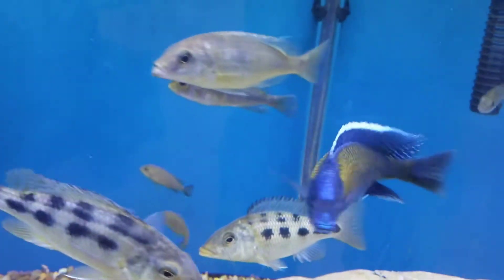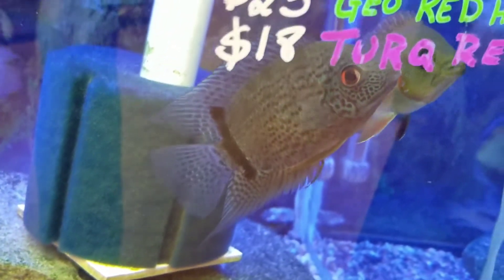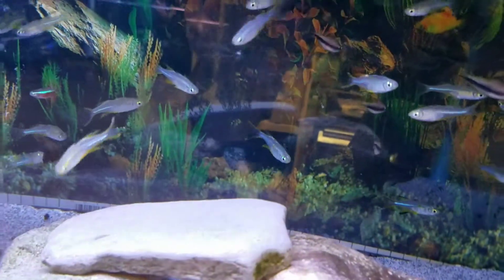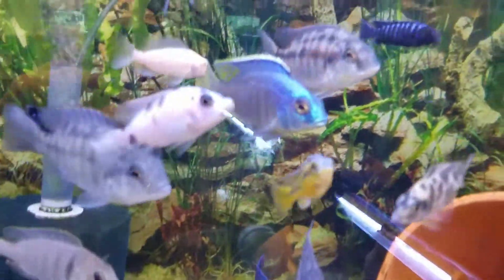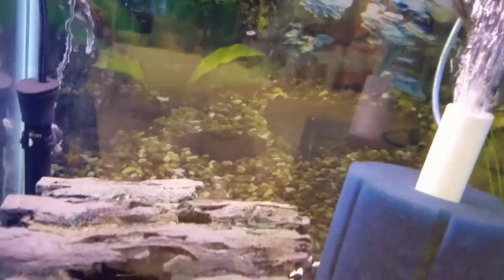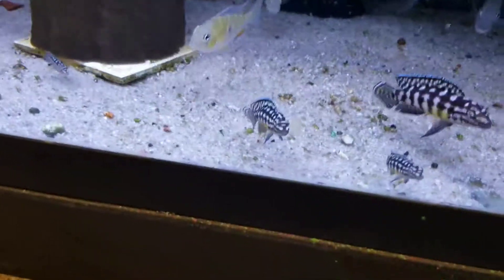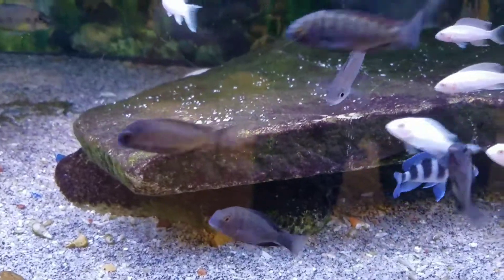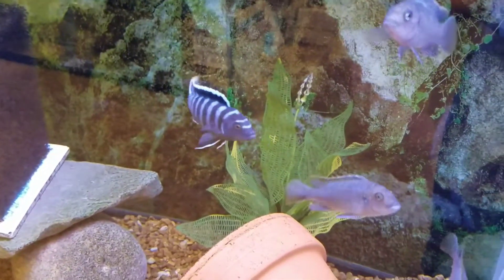June 3rd new fish update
A quick video of all of our new arrivals and better looking fish